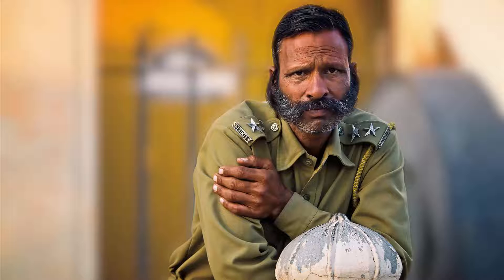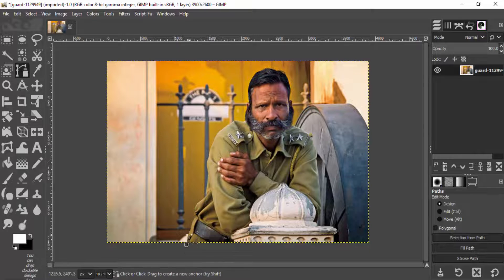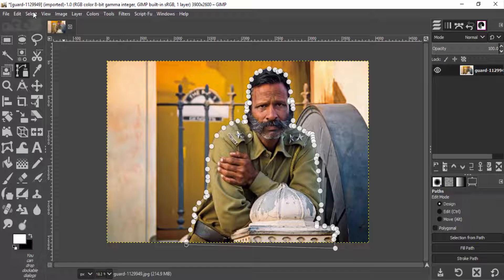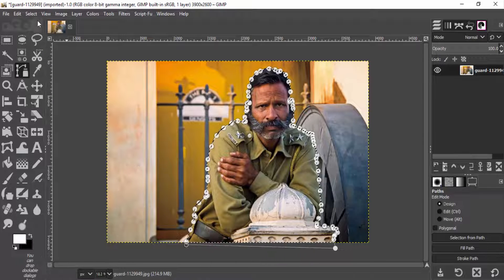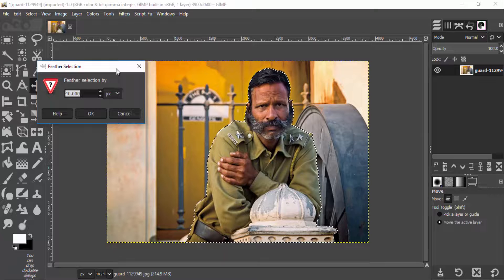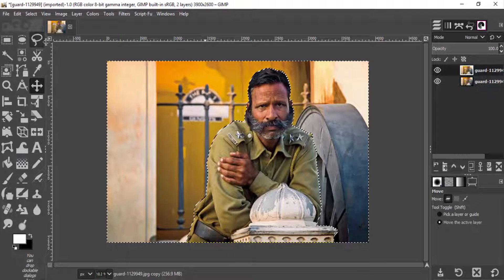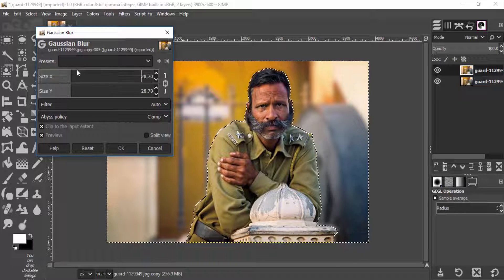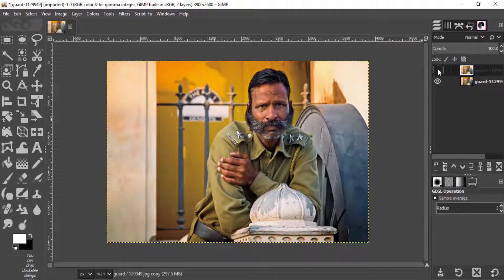How to create a Shallow Depth of Field in GIMP | DSLR Effect | Photoshop Alternative | #93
Hi Everyone, This is Daniel In this Video I'm gonna show you How to create a Fake Shallow Depth of Field using a Software called GNU Image Manipulation Program (GIMP) or How to Blur the Background using GIMP. Using DSLR we can create shallow depth of field where the background is blurred. We can mimic that same effect using GIMP.

Steps:
1. Open your Image in GIMP
2. Select the Background using the Path tool
3. Feather the Selection
4. Go to Filters - Blur - Gaussian Blur
5. Blur the Background with the value suitable for your Image